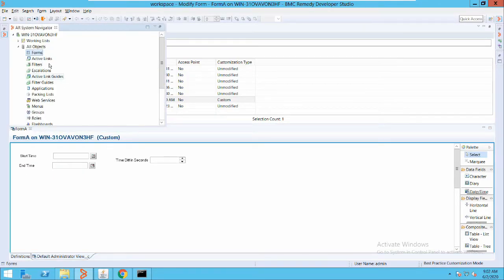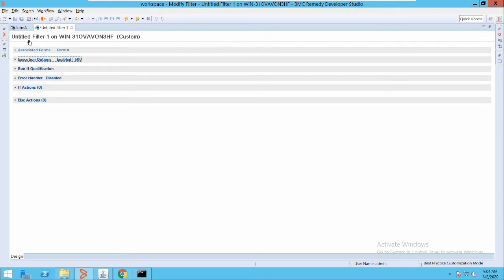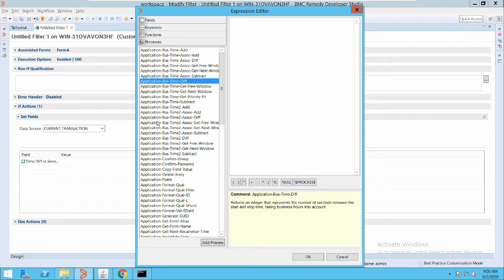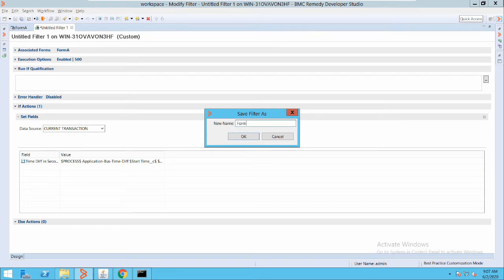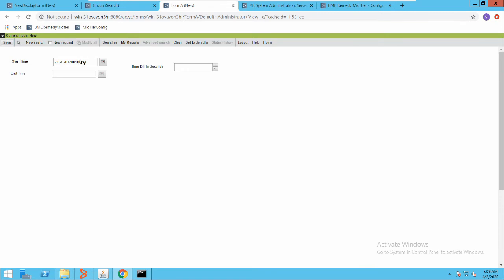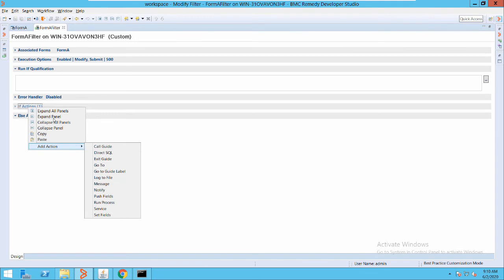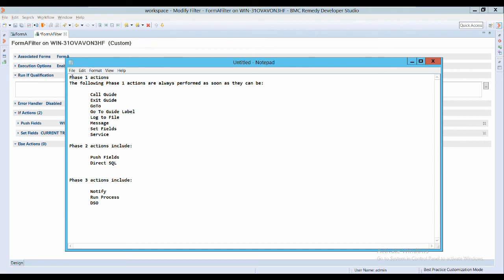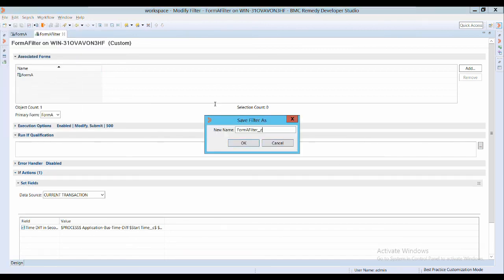Filters | BMC Remedy Workflow | Business Rules | Server Side Processing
This video will explain us use of Filters in Remedy

Good luck!